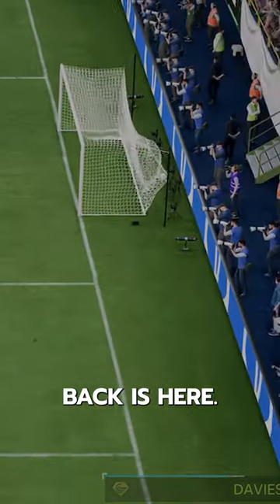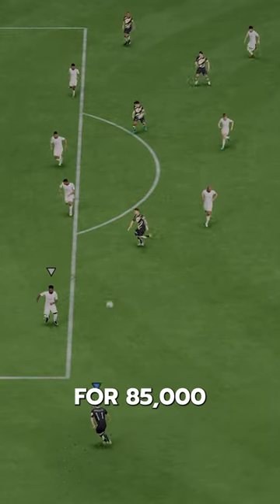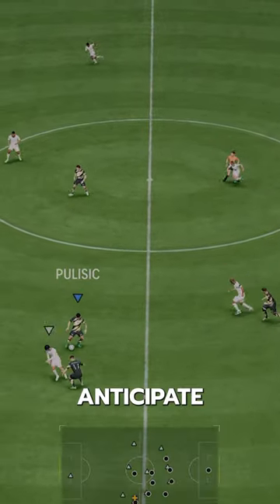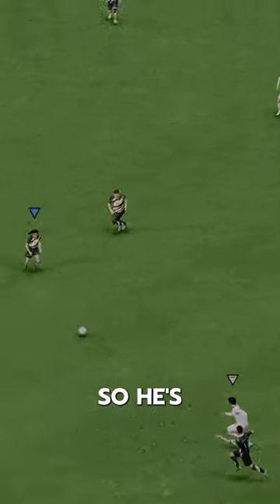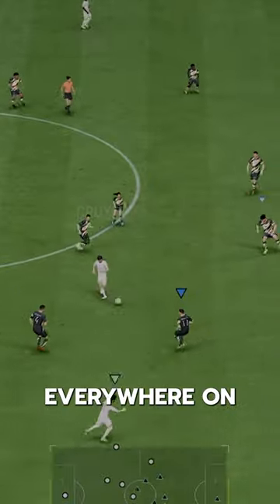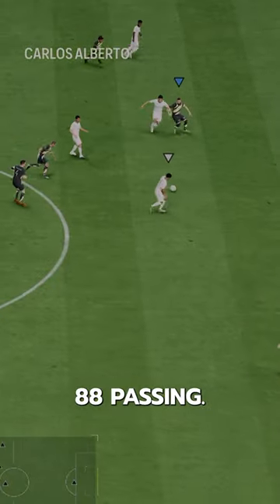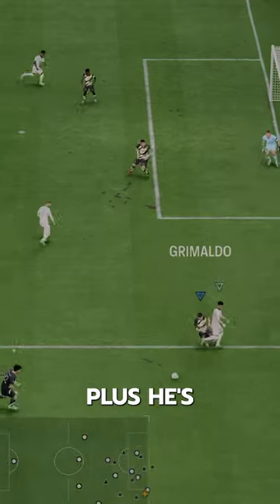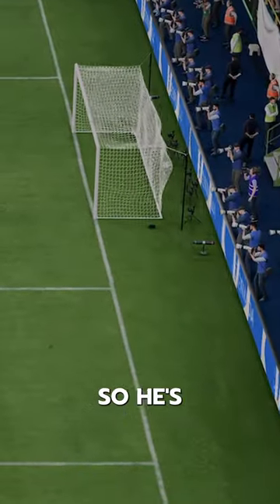89 FUT Birthday Grimaldo SBC Player Review! / FC24